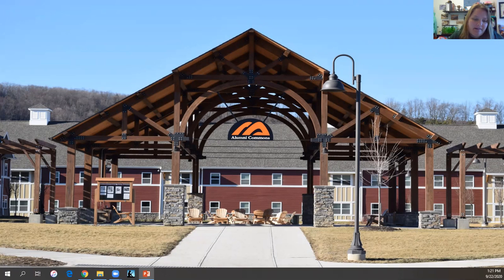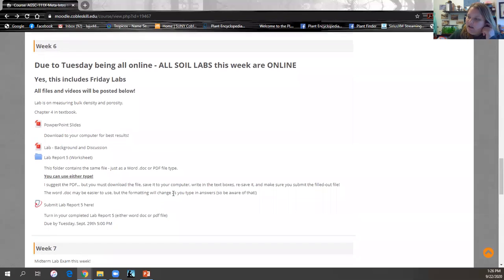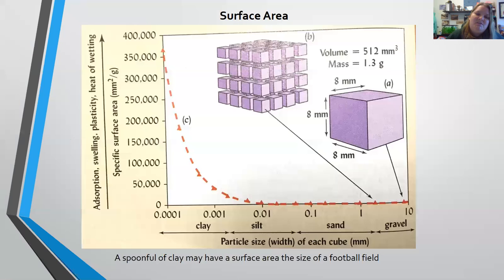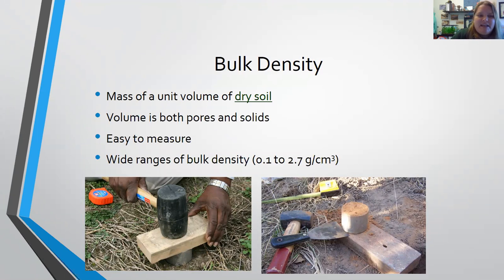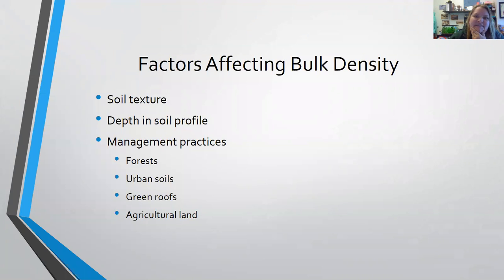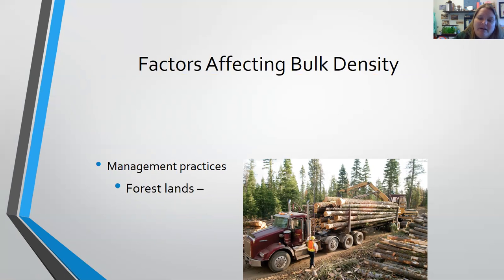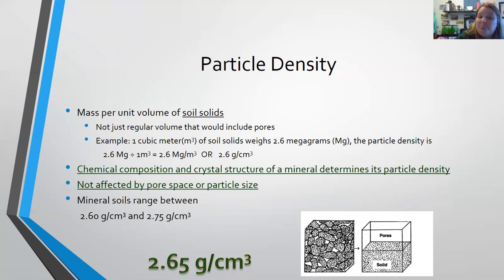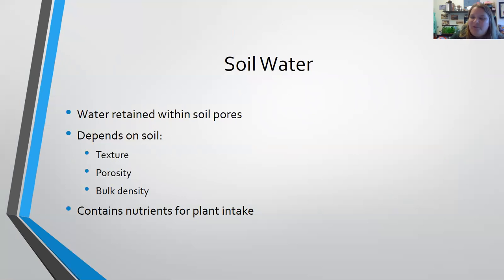Soil Lab 5 PPT